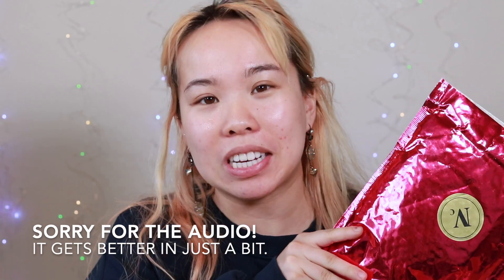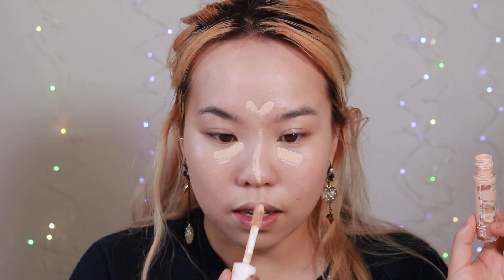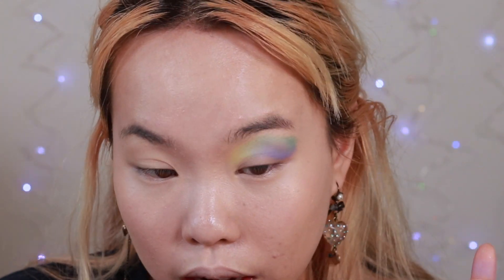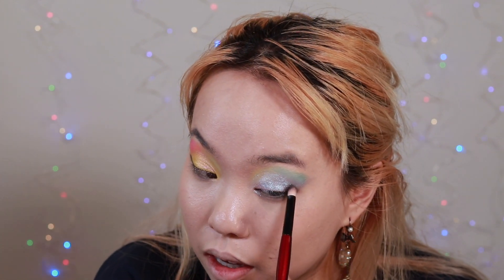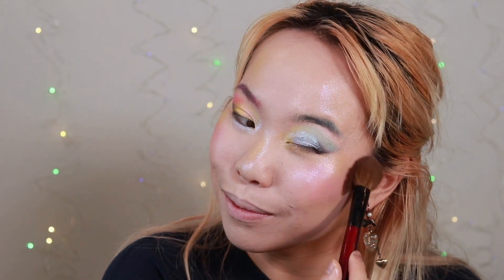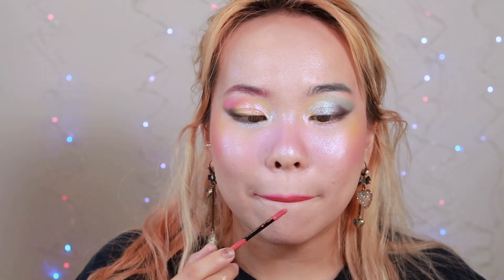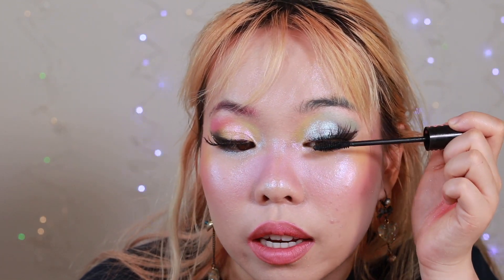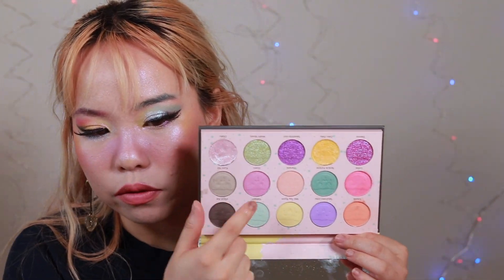Full face editorial pastels using just ONE palette | nomad cosmetics harajuku palette {itsourielle}